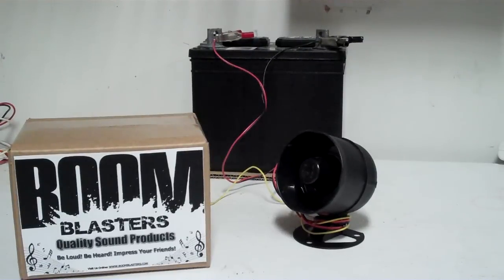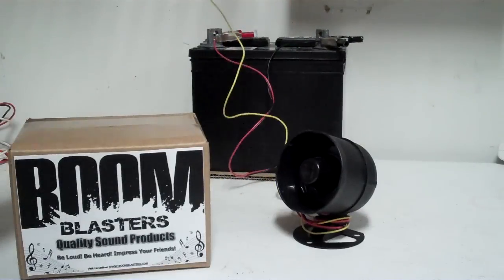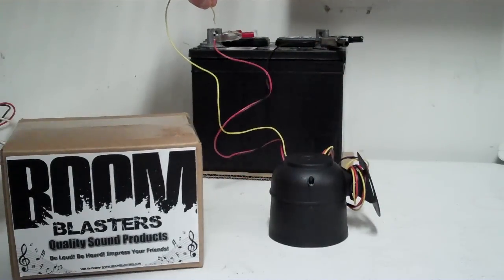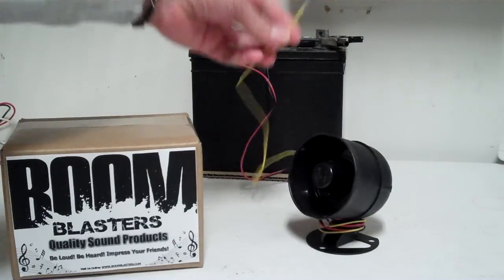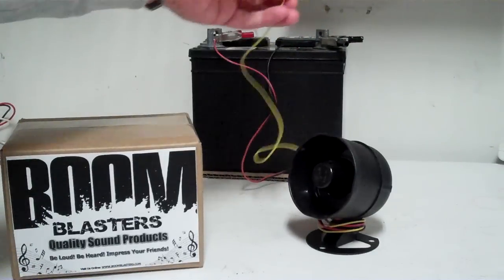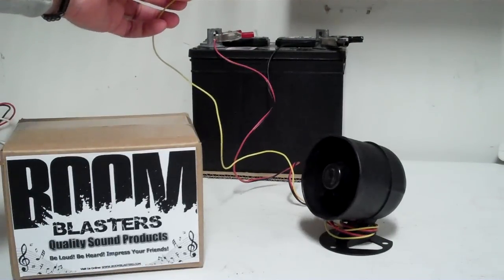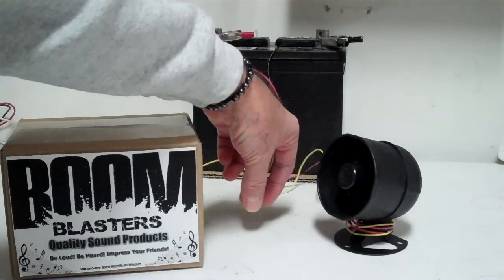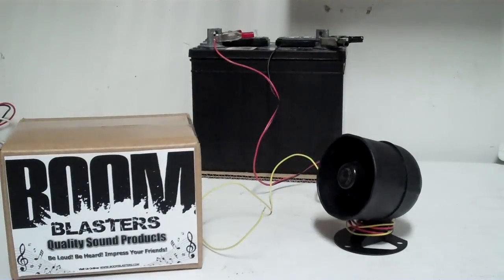Boom Blasters Car Horn Installation Tutorial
Are you looking for a loud ass custom car horn? Well here they are

New innovative design for clearer sound with 20 watts of loud music!

Looking for a custom car horn made just for you? we can do that for you...